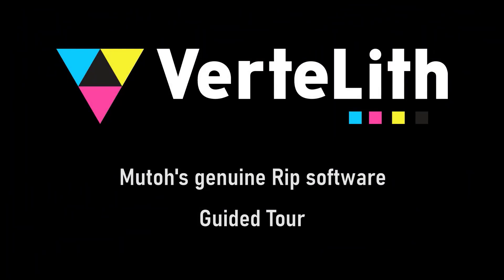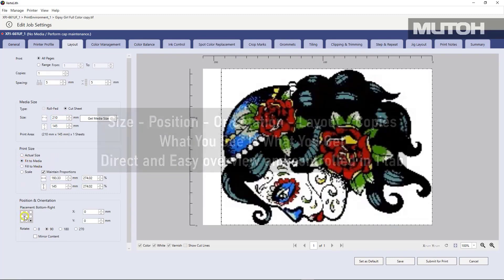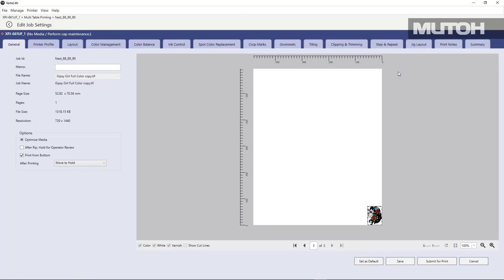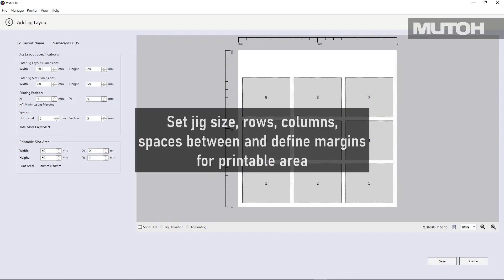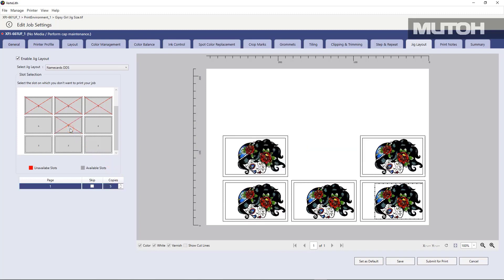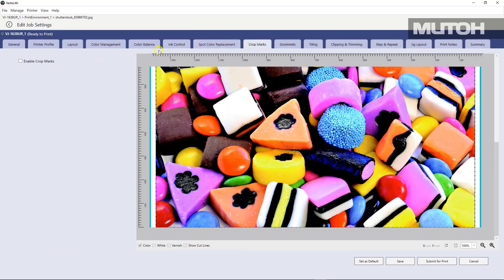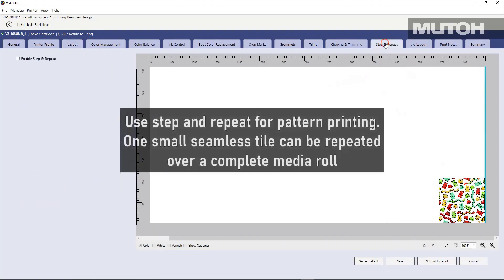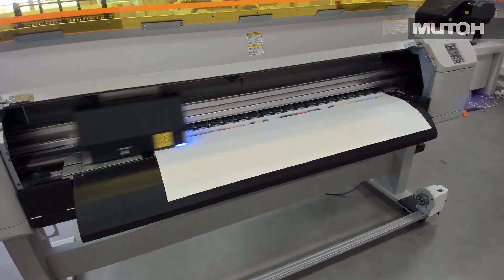Mutoh VerteLith™ RIP Software – Guided Tour - Genuine Mutoh RIP Software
This video shows you the user interface and unique features of Mutoh’s VerteLith RIP software.
Get the best from your Mutoh wide format printer with Mutoh VerteLith RIP software, offering advanced 6-channel support. You will be able to tackle the widest range of print jobs including multi-layer artwork requiring white and/or varnish layers.